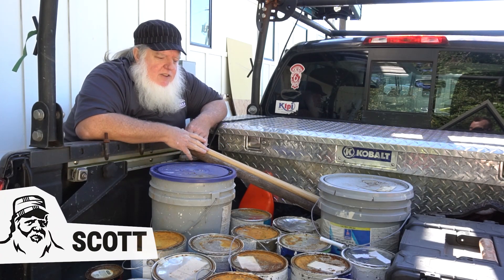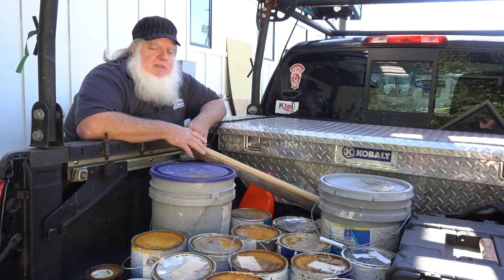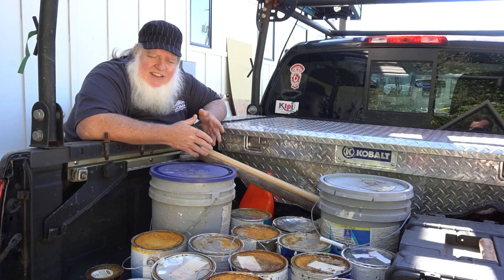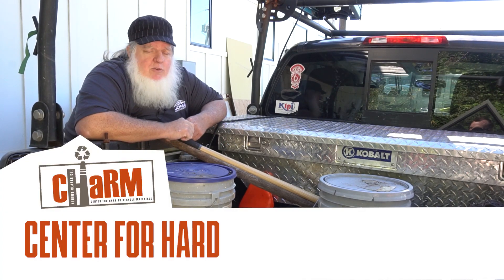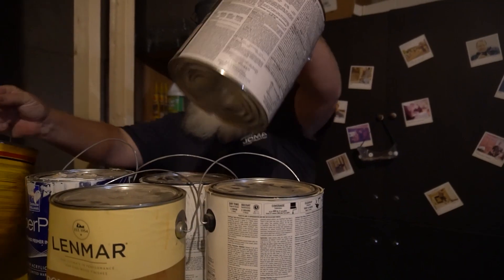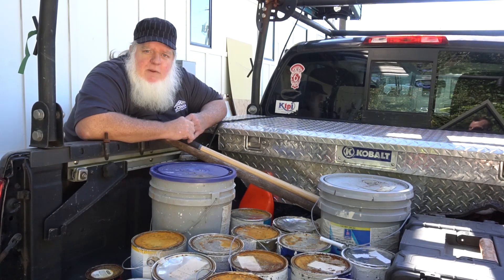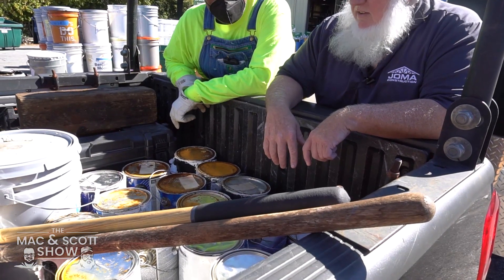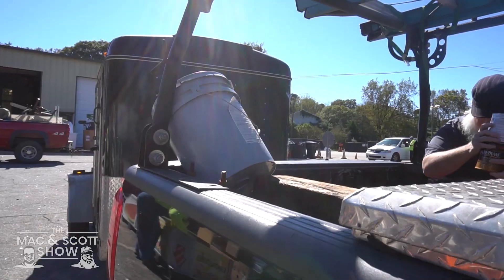CHaRM Athens - Center for Hard to Recycle Materials - The Mac & Scott Show - JOMA Construction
How do you get rid of leftover paint? Take it to your friendliest neighborhood Center for Hard to Recycle Materials. Athens-Clarke County's CHaRM takes old paint and actually hand-sorts, re-mixes, and uses the paint so that it's up-cycled when possible. Using the paint as intended is the shortest route from unused to recycled. CHaRM is your place to recycle all kinds of objects and materials that are otherwise difficult to get rid of. Using CHaRM saves us time and money and gives us a conscientious option for disposal.

Thank you for having us!

GoPro Hero 8 Black 2k 60fps

Timecrawler - Midnight Walk (Lic. CC)

JOMA Construction
344 Moose Club Drive
Athens GA 30606

Support Local!